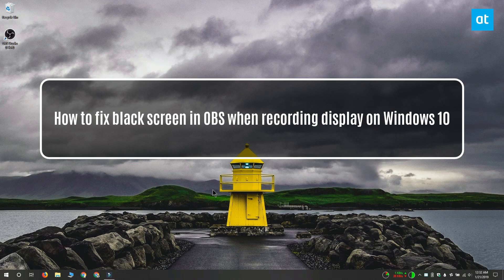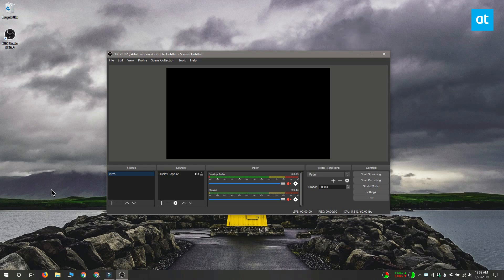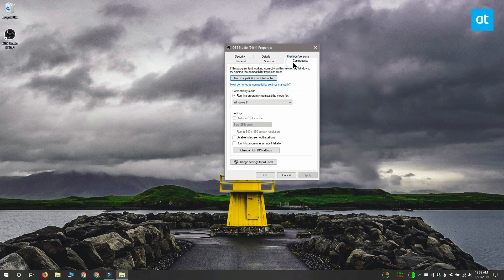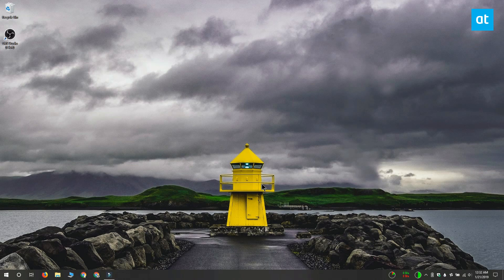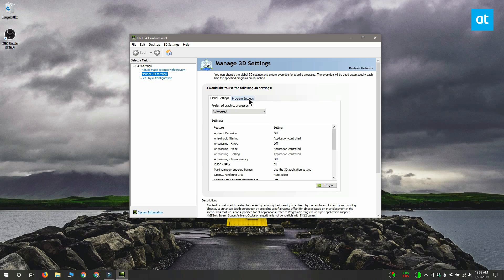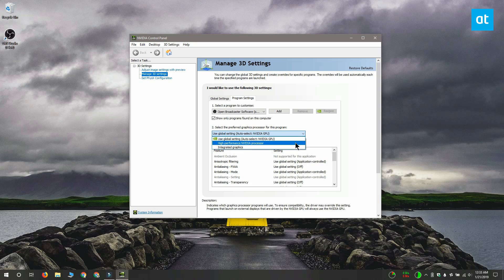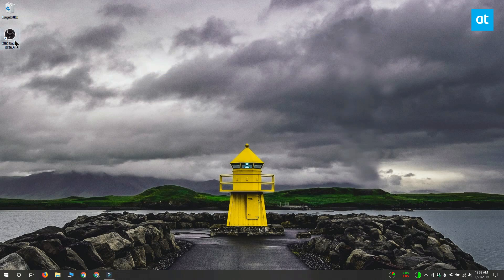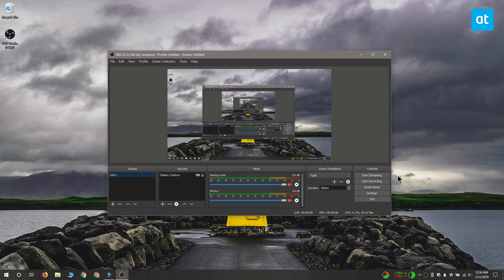How to fix black screen in OBS when recording display on Windows 10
Open Broadcaster Software is a popular app. Despite being free, it is feature rich and used by a lot of professional streamers. The app still gets regular updates and as of a recent update, it seems a lot of users are getting a black screen in OBS when they try to record their display. This is a pretty common problem and there are a few things you can do to fix it for good.